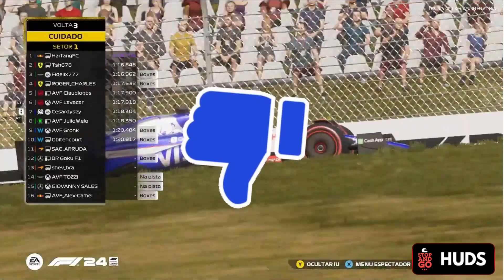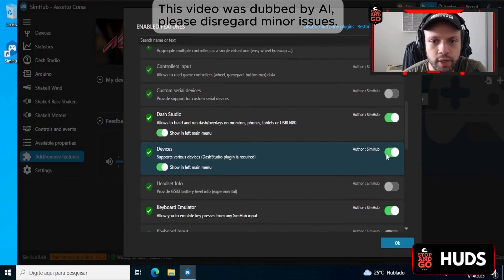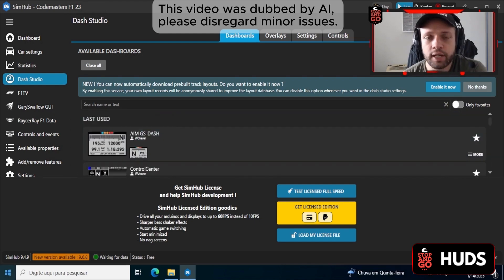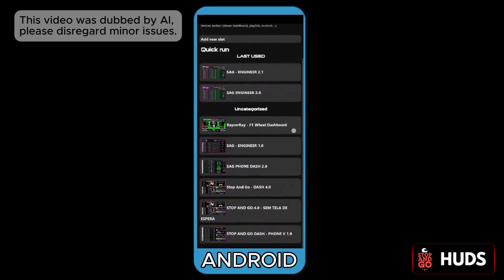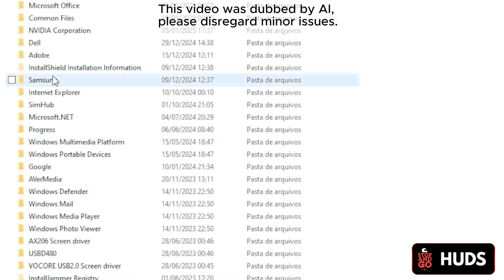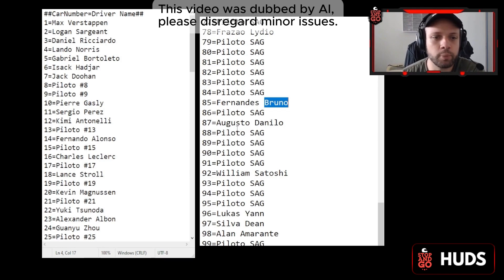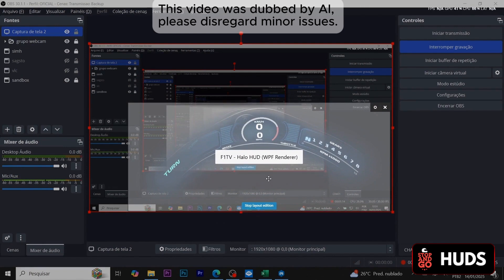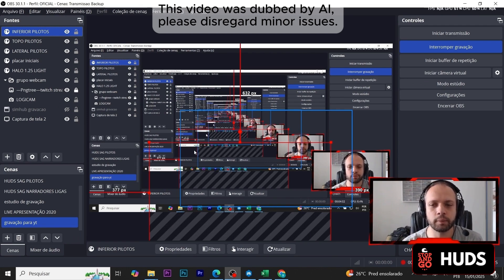How to add F1 real life tv graphics on F1 game ! | TUTORIAL SIMHUB EAF1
🚗 Transform your Broadcast with Stop & Go HUDs! 🚗
Welcome to our demo video! Here, we present the incredible customized HUD that will replace that basic Formula 1 look with something much more dynamic and complete. 🎥

✨ What you will see in this video:

🏎️ Driver HUDs with photo, full name or initials.
⚡ Automatic information such as opponents' battery warning, time differences, and wing damage with percentage.
🏁 Quick lap display, warnings and personalized customizations for your league.
🎮 Compatible with PC and video game.
🖼️ Space to add your league's logo or QR Code directly to the HUD.
📥 After purchasing, you will have access to full support via WhatsApp and will be able to customize the HUDs according to your needs. 💬

👉 Important links for purchase, support and installation are in the video description.

00:00 INTRO
00:15 SIMHUB INSTALL
02:15 SMIHUB SETTINGS
04:50 HUDS INSTALLATION
05:42 HUDS SETTINGS
07:30 ANDROID SETTINGS
08:46 IPHONE SETTINGS
09:20 LITTLE EXPLANATION
10:50 SETTING UP DRIVERS NAMES AND PHOTOS
15:12 TIPS AND TRICKS BROADCASTERS
16:15 PUTTING HUDS ON THE SCREEN (PC PLAYERS)
17:28 OBS SCENES AND HUDS X OBS